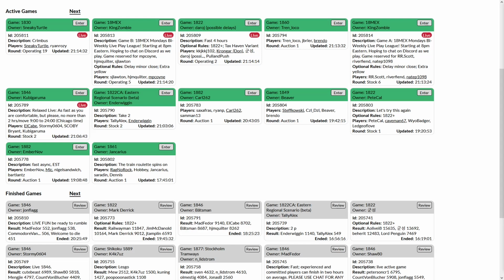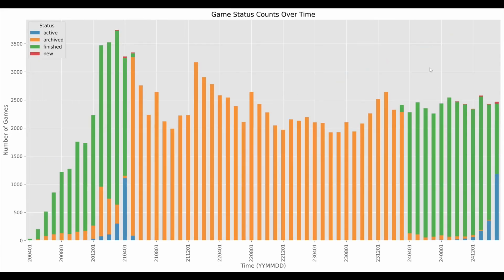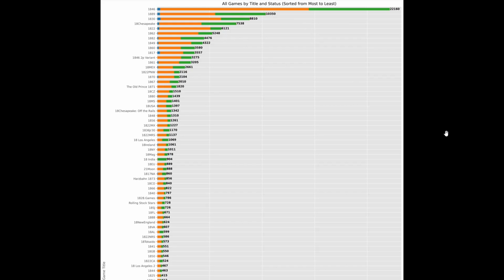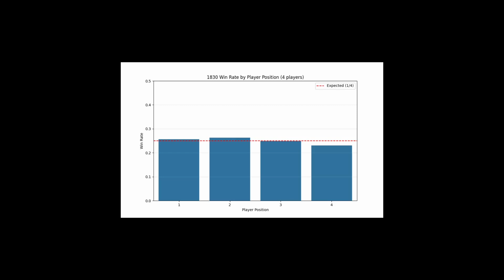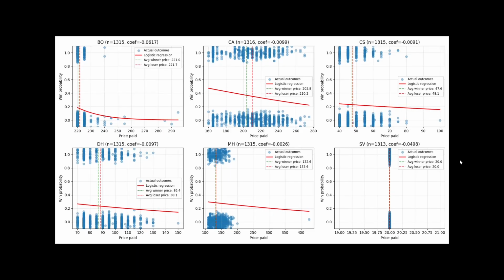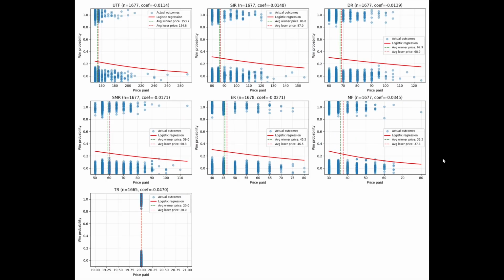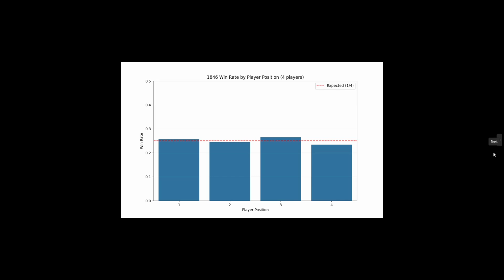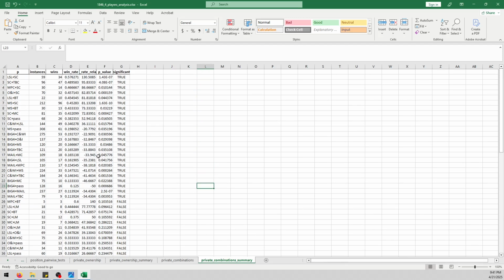"Big" Data and 18XX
This is the first of what I hope to be an on-going series of videos looking at 18xx game data in aggregate.

Correction: My description of the 46 draft order in the video is incorrect. The player at risk for the forced private buy is second to last in the draft (column 2 in the bar chart). This doesn't change the ultimate conclusion, player position doesn't seem particularly associated with win rate.

0:00 - Start
0:09 - Intro
1:49 - 18xx.games Platform
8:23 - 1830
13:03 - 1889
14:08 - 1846